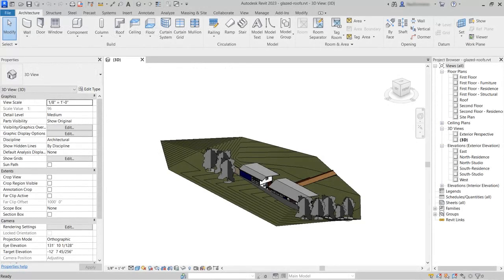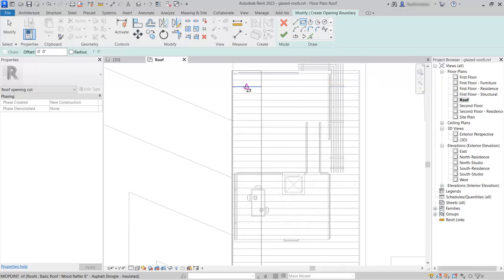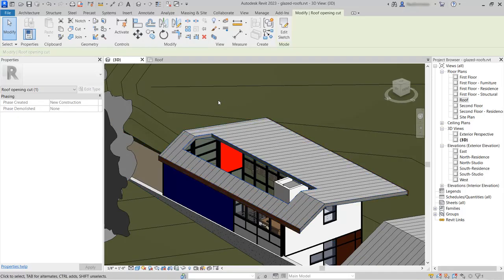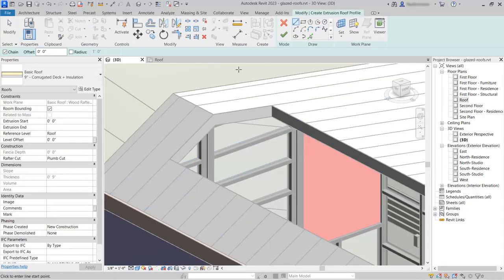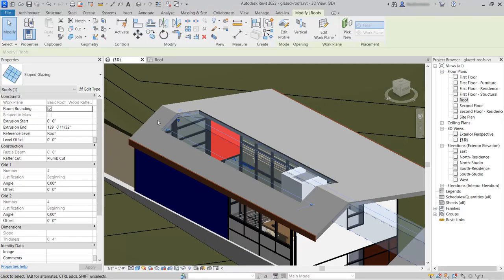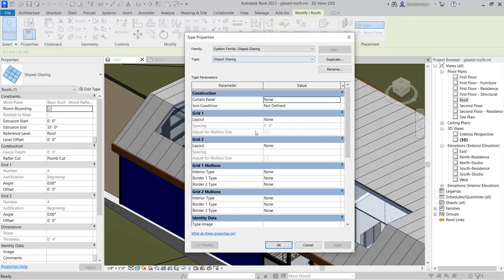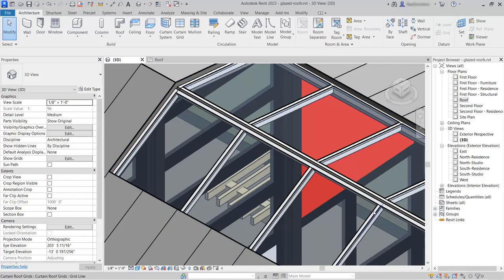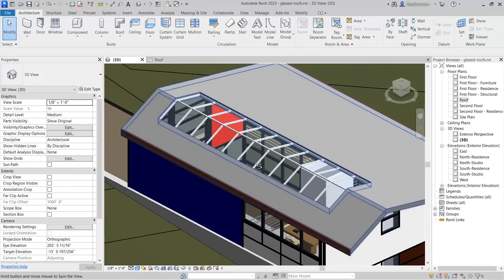4.03 Create a glazed roof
Learning objectives
After completing this video, you'll be able to:
1) Create a glazed skylight roof.
2) Create vertical openings in an existing roof.
3) Apply mullions to the glazed roof.